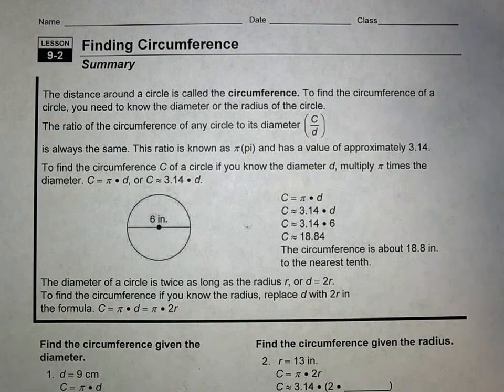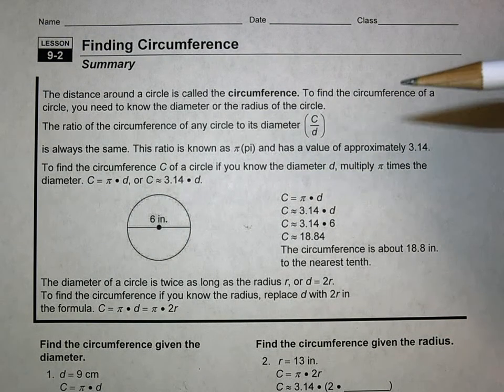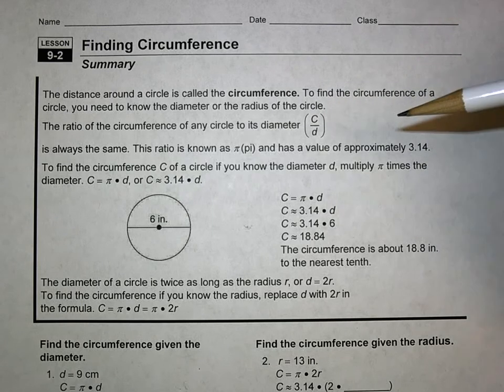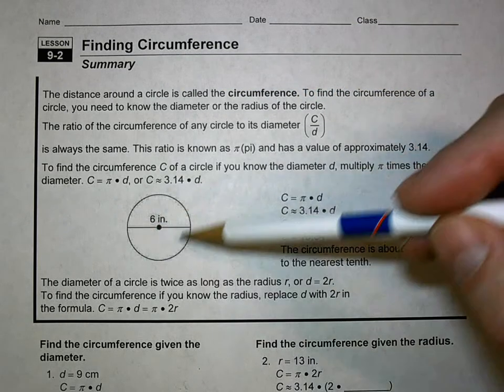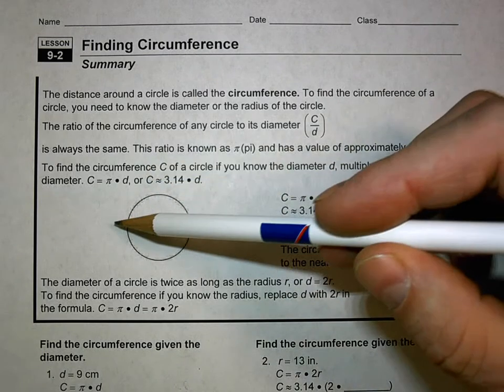9.2 Finding Circumference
A walk through of the summary lesson on finding the circumference of a circle.